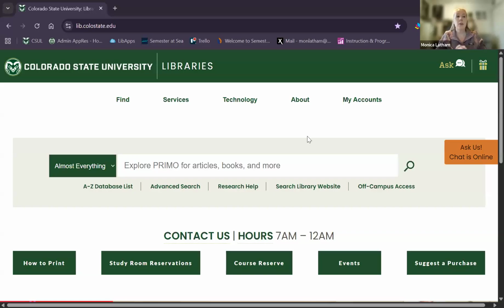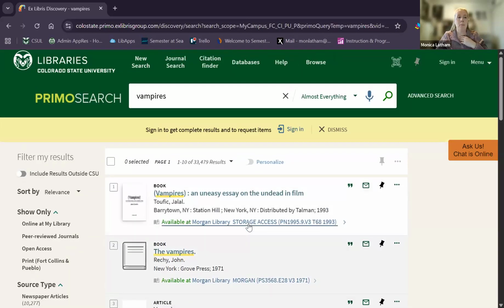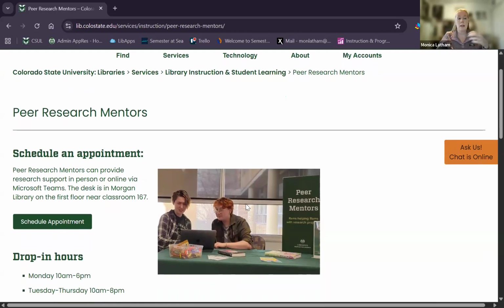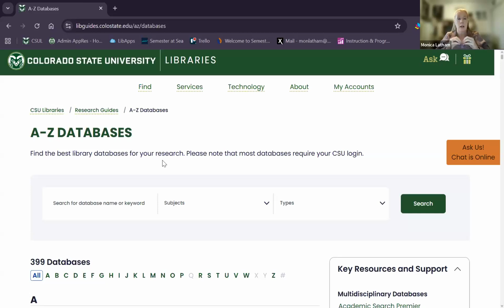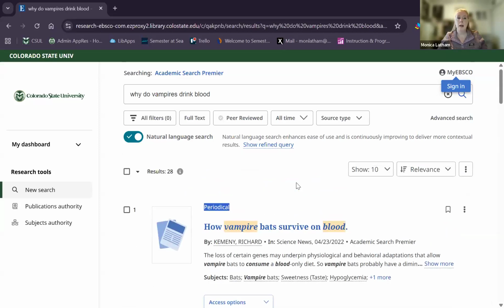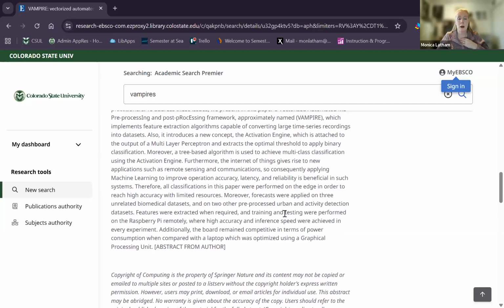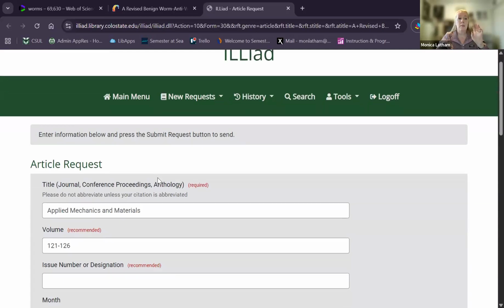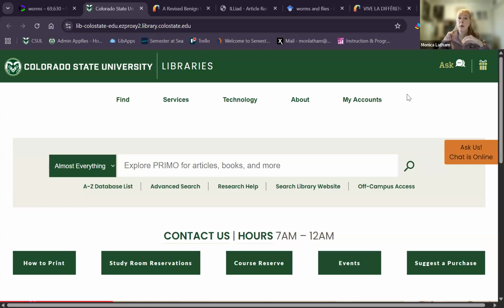International Rams Campus Kick-Off: CSU Libraries